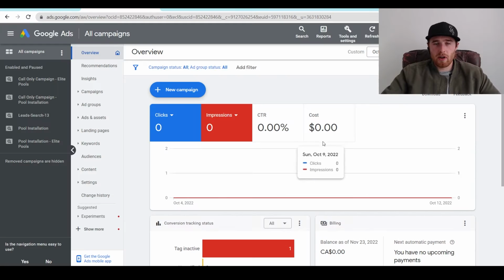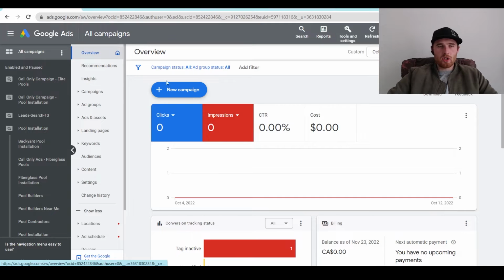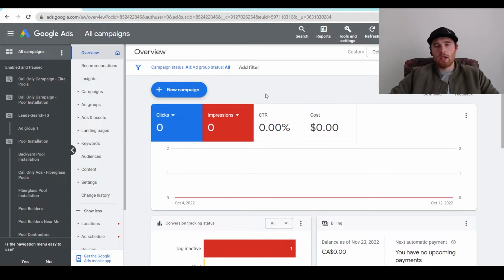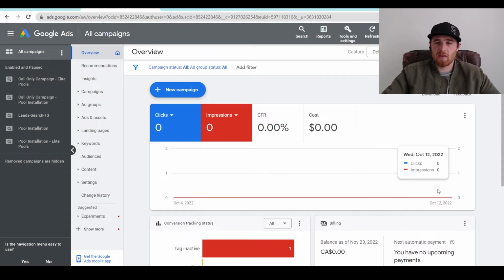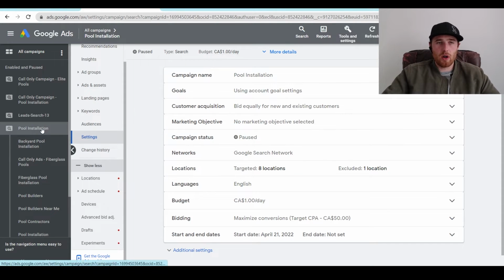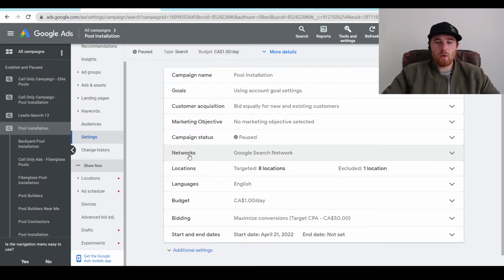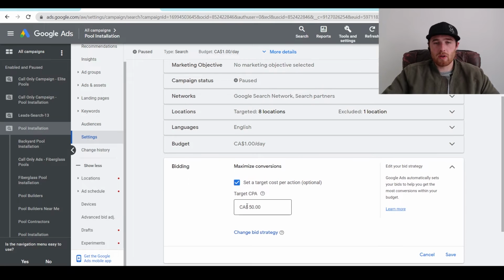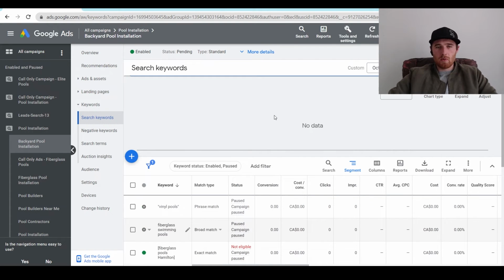Google Ads Impressions (2022) - What Are Impressions In Google Ads And Why Impressions Matter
In this video, I will go over google ads impressions, what they are and why they matter in your google ads account. I will also go over how to fix low impressions and what you can do to ensure your ads get seen.

0:00 Intro
0:10 What Are Impressions In Google Ads?
0:30 Why Impressions Matter?
1:35 How To Find Your Impressions
2:40 How To Fix Limited Or No Impressions In Google Ads
4:58 Campaign Optimization Checklist

Google ads campaigns are fantastic for businesses looking to generate high-quality and consistent leads. If your account is struggling to generate impressions this could be terrible for your account. Having enough impressions is vital to generating enough clicks, so you can have consistent leads and sales. This video will walk you through what impressions are in google ads, how to check the amount of impressions your getting and why impressions matter so much inside google ads campaigns. This video will also talk about how to increase impressions in google ads and what to do if you have a low amount of impressions in your google ads campaigns.

Impressions: Definition
How often your ad is shown. An impression is counted each time your ad is shown on a search result page or other site on the Google Network. Note: If your ad or keywords aren't receiving enough impressions, read Issues with fluctuating impressions.

Each time your ad appears on Google or the Google Network, it's counted as one impression.
In some cases, only a section of your ad may be shown. For example, in Google Maps, we may show only your business name and location or only your business name and the first line of your ad text.
You'll sometimes see the abbreviation "Impr" in your account showing the number of impressions for your ad.